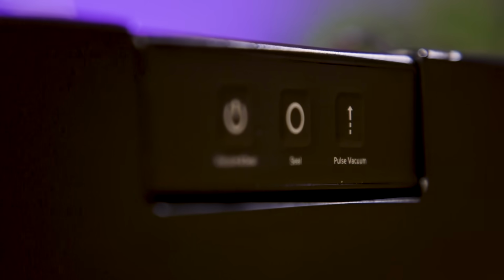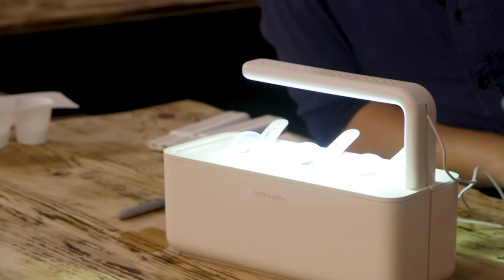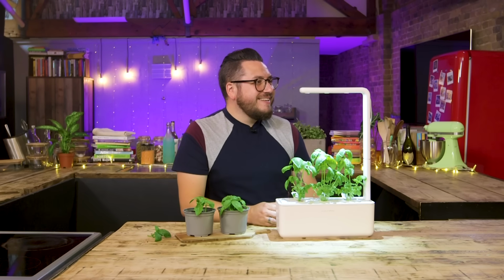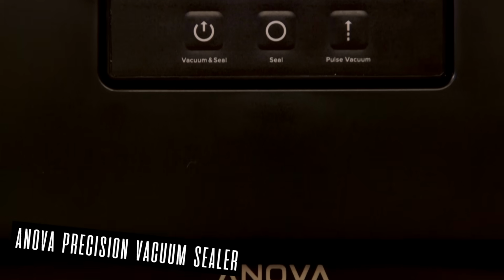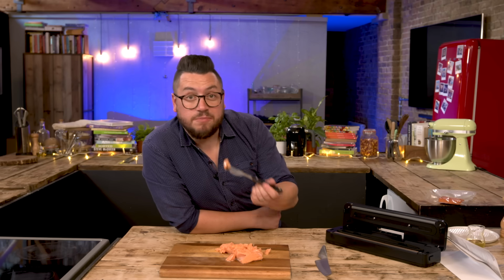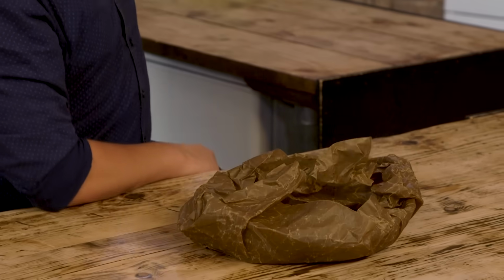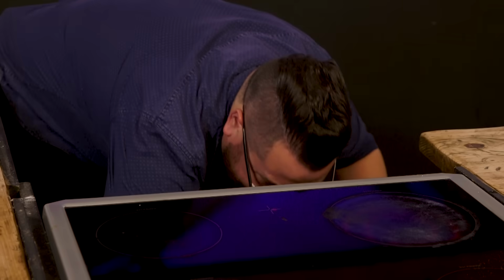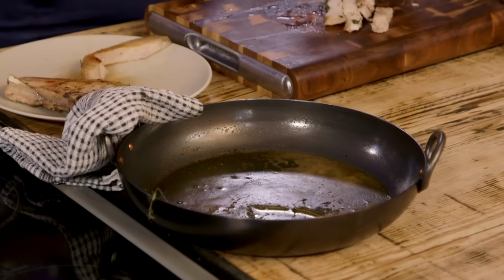Reviewing High(er) End Kitchen Gadgets Vol. 2 | Sorted Food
Kitchen gadgets - useful or not? That’s the big question we’ll be asking ourselves in today’s episode! Have a watch to see what Jamie thought when he tested and reviewed a selection of kitchen equipment… including a ‘smart’ indoor garden!

Just so you know, some of these are affiliate links, which means if you buy something from the store after clicking on them, the store will pay us a percentage of your basket... This doesn't cost or change anything else for you!

Anova Precision Vacuum Sealer:

Want to listen to a free episode of our Feast Your Ears podcast